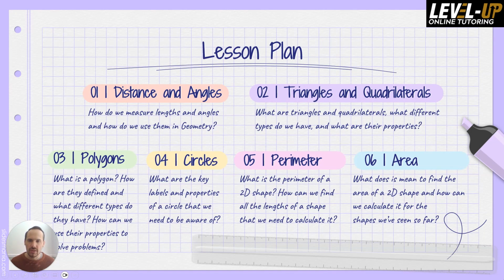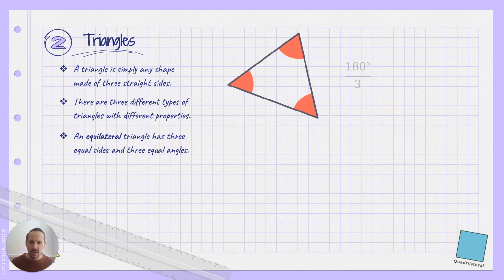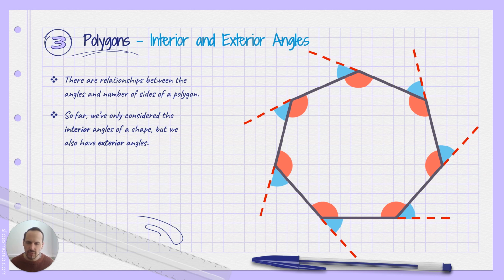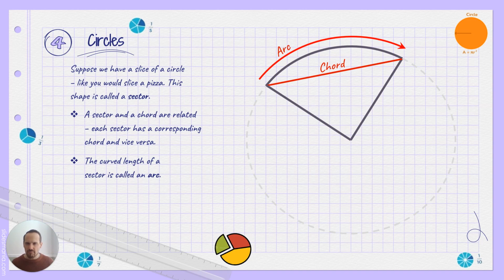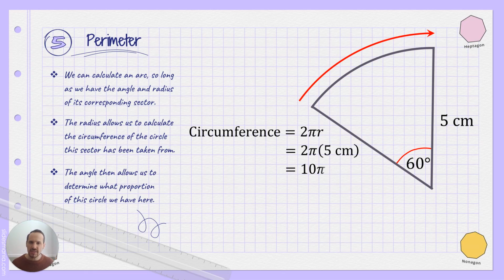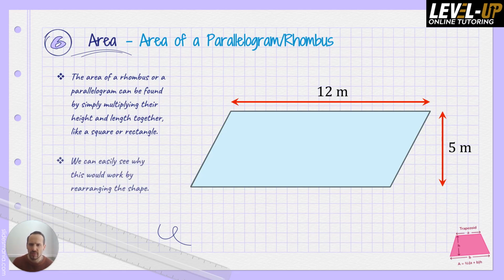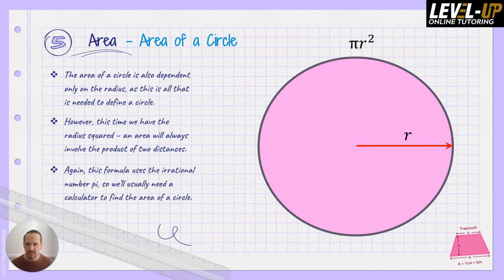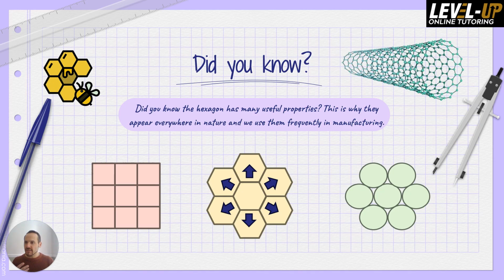GCSE Foundation Mathematics Geometry 2 Dimensional Shapes